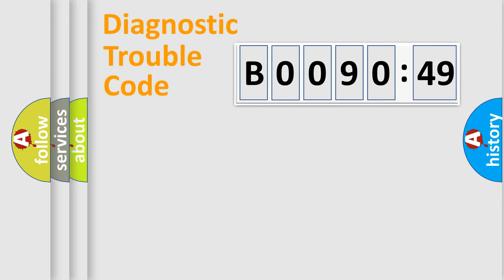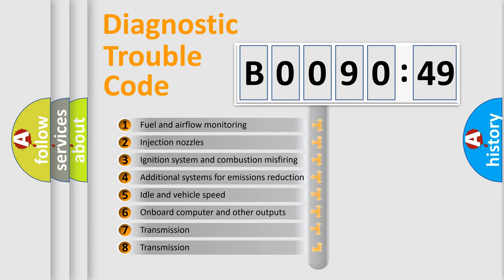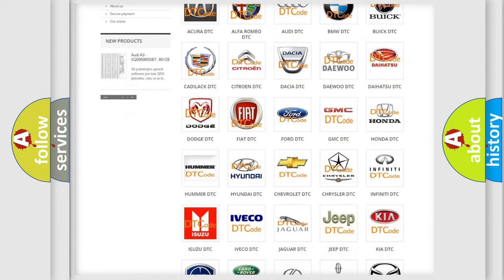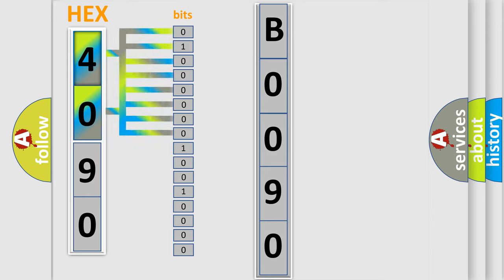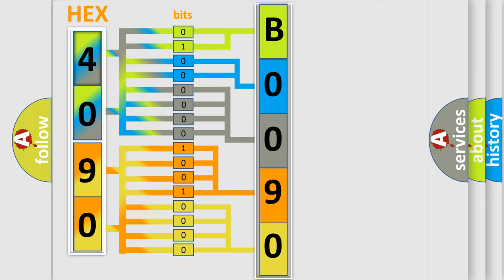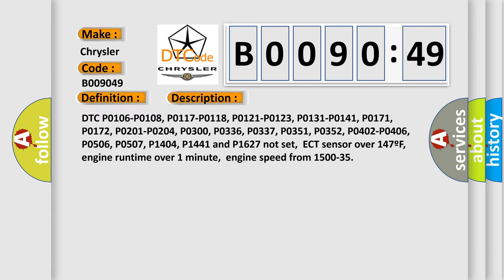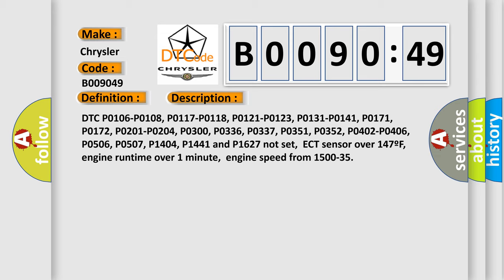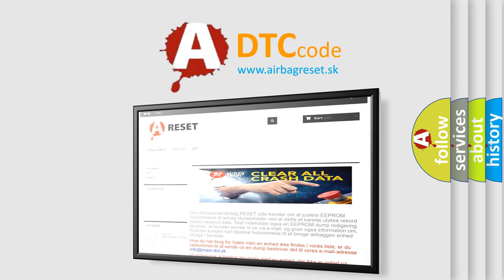DTC Chrysler B0090-49 Short Explanation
Contents:
0:21 Basic DTC analysis according to OBD2 protocol standard.
1:48 Insight into programming
2:58 A diagnostically understandable description of the Diagnostic Trouble Code
3:05 Basic error definition

Make:
Chrysler
Code:
B0090 49
Definition:
O2S-11 (Bank 1 Sensor 1) Transition Ratio
Description:
Cause:
Air leaks at the exhaust manifold or exhaust pipesHO2S contaminated with wrong fuel,has deteriorated or failedPCM has failed
Failure Type: